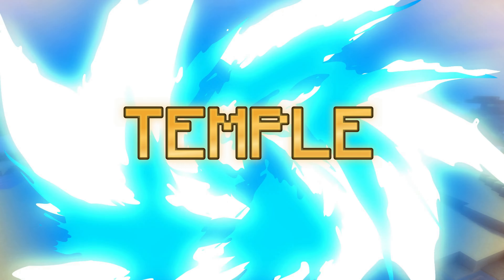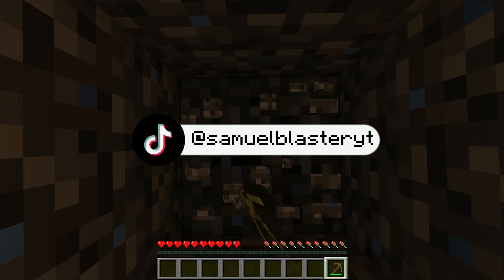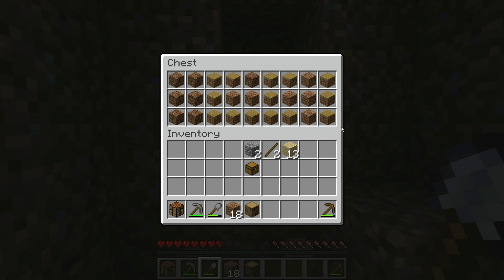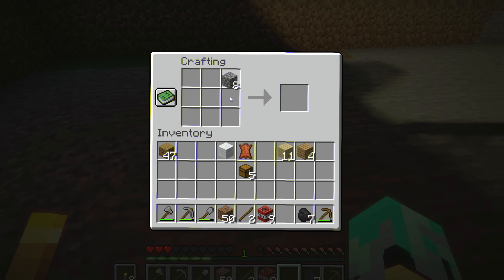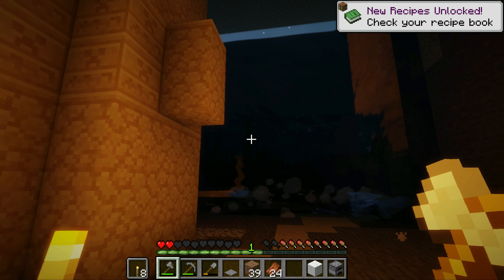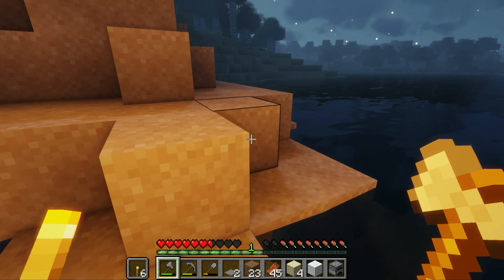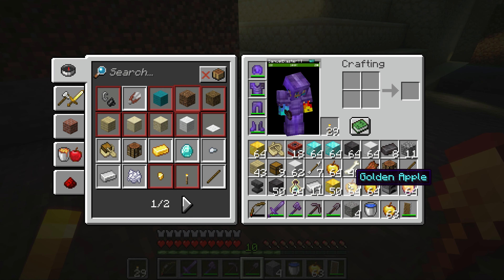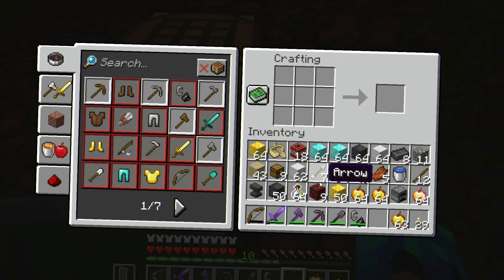Minecraft But There Are Custom Temples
In this video, I played Minecraft but I can craft custom temples which there are from the worst to the most op. Thank you for watching this video and don't forget to Like and Subscribe for more Minecraft shorts and more.